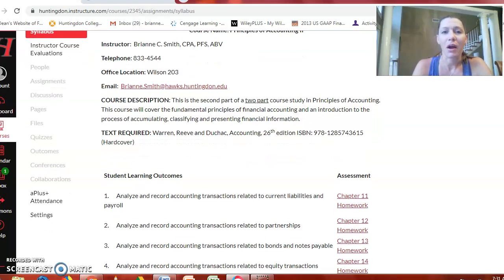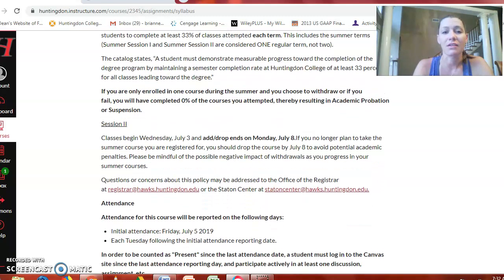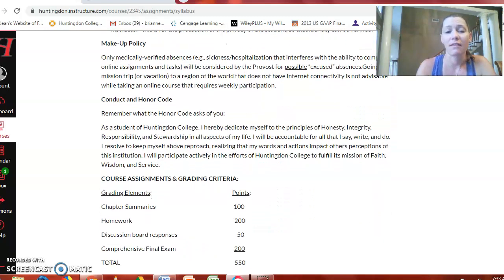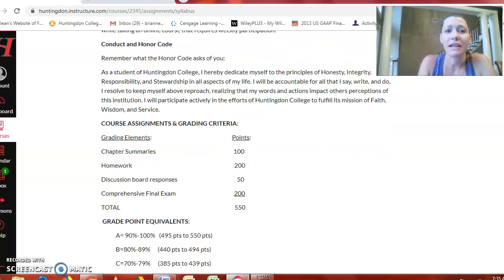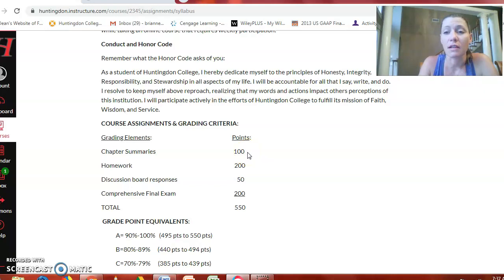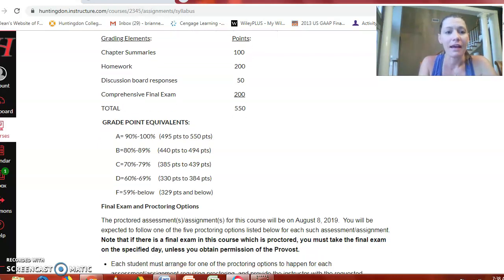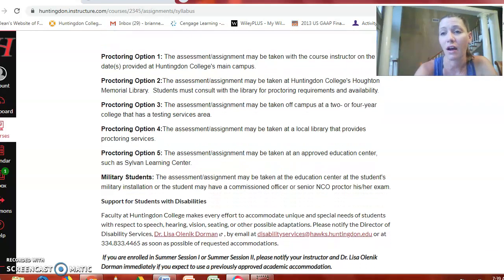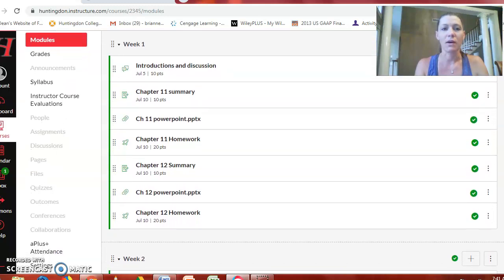Introduction to ACCT 202